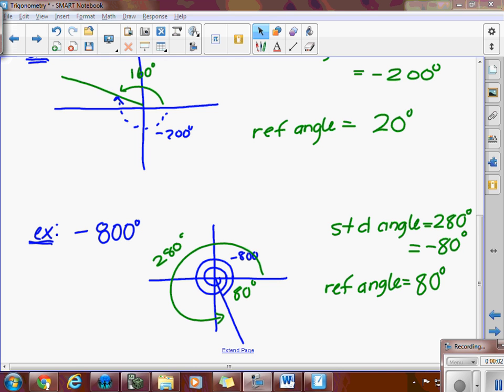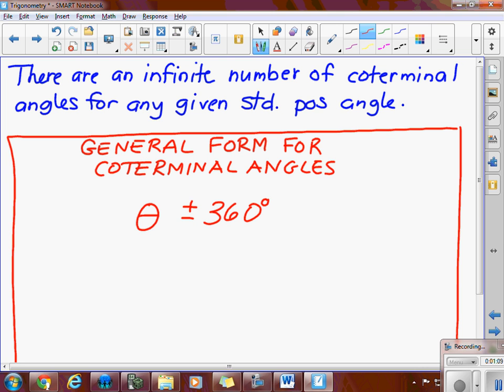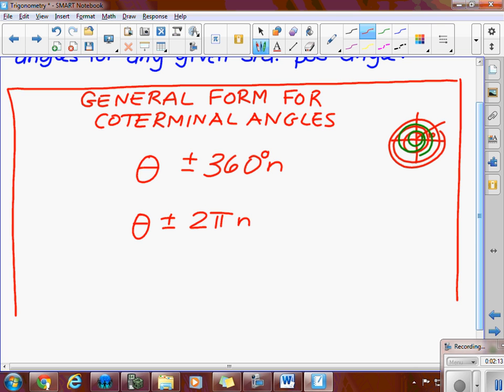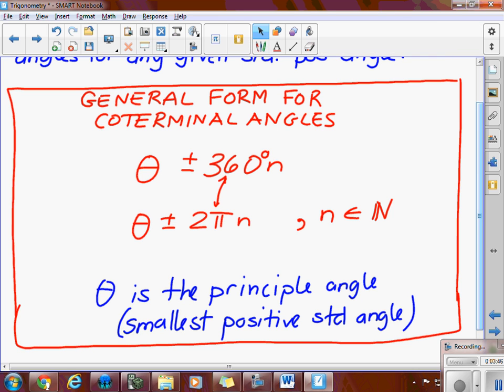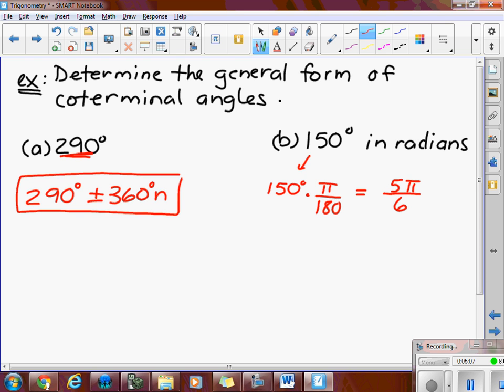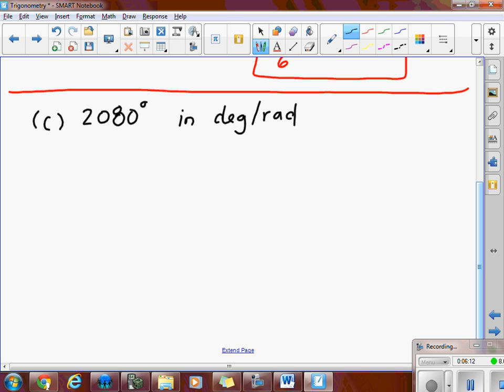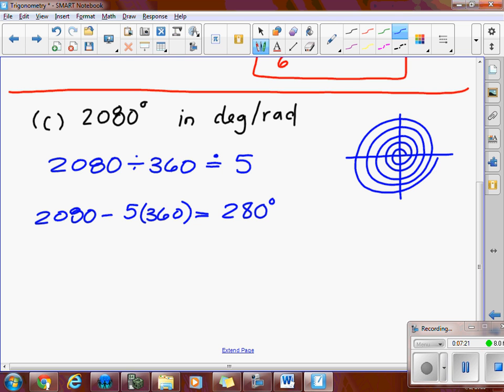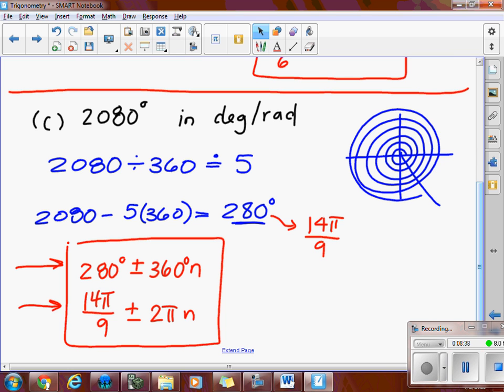General Form of Coterminal Angles